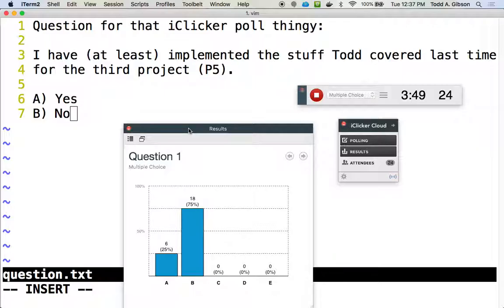Screencast csci515 2018 10 16